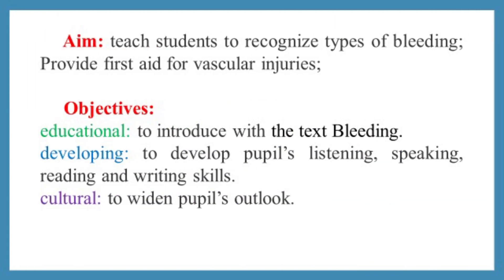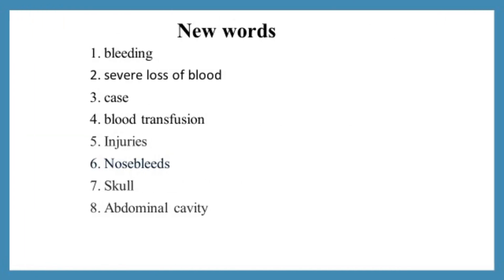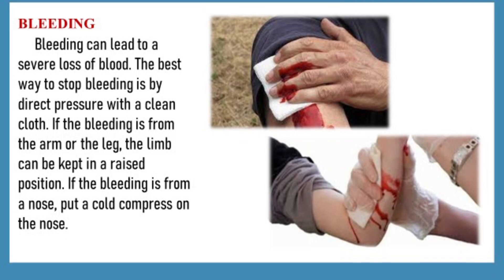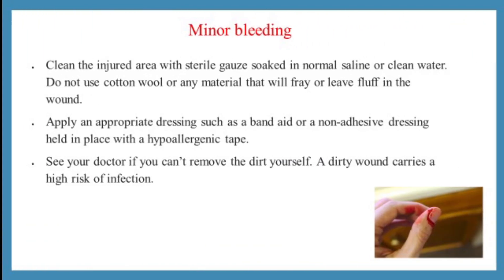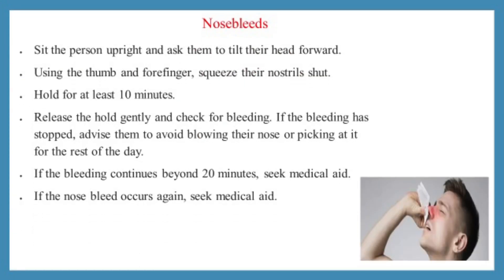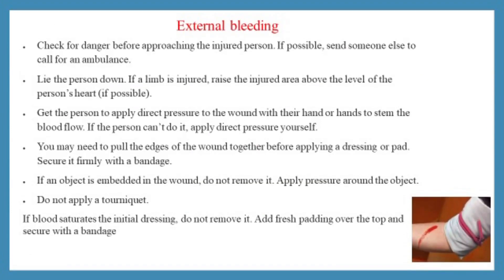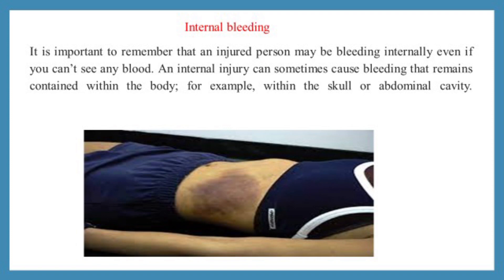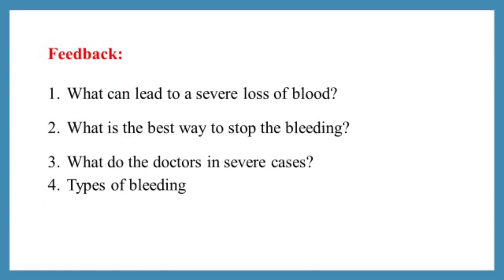Тема: "Bleeding" / Джамалдинова З.Б. Профессиональный иностранный язык￼